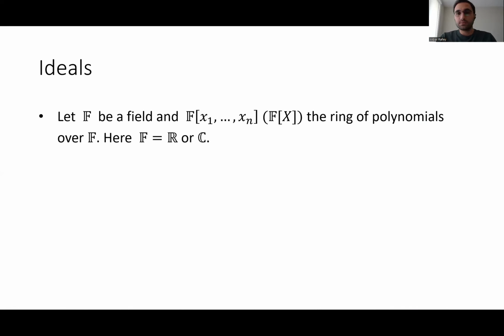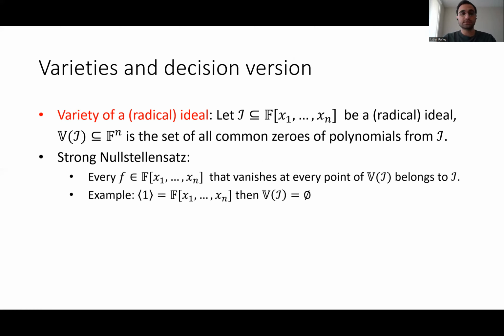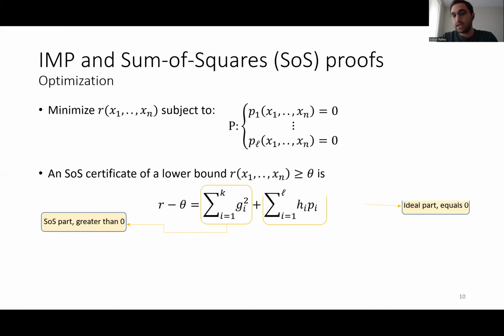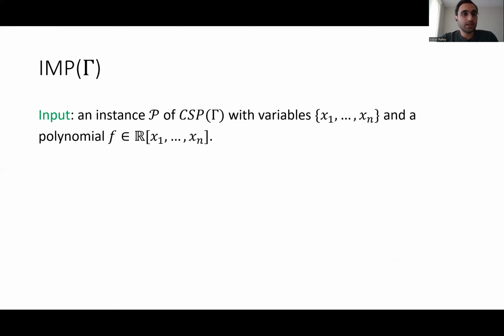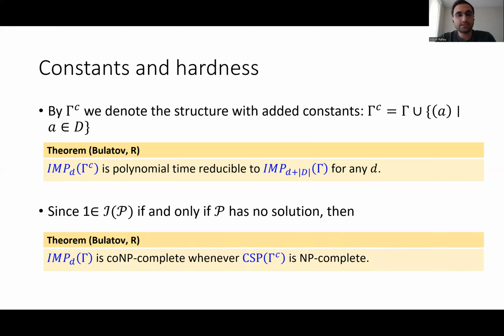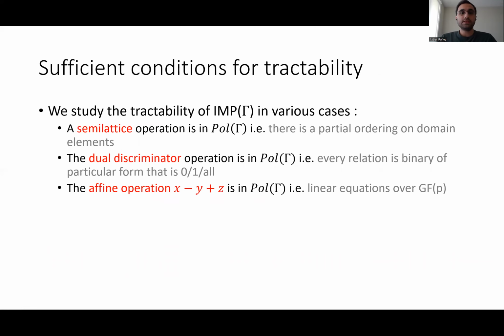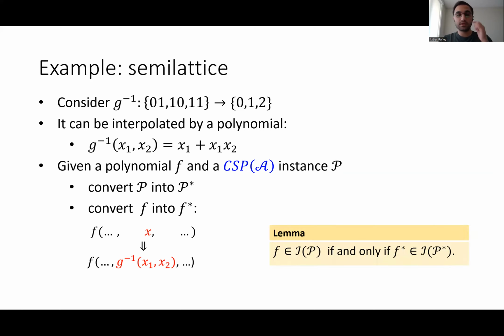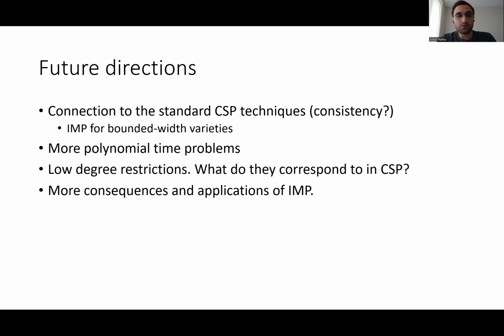STOC 2022 - On the Complexity of CSP-Based Ideal Membership Problems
On the Complexity of CSP-Based Ideal Membership Problems

Andrei A. Bulatov (Simon Fraser University) and Akbar Rafiey (Simon Fraser University)